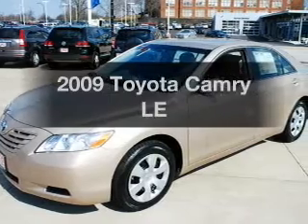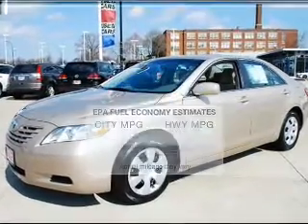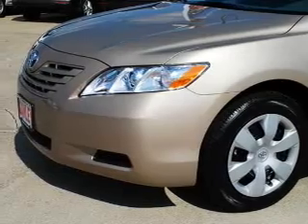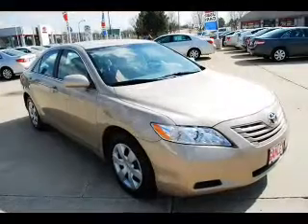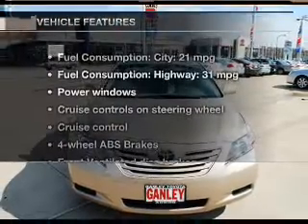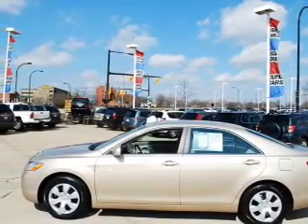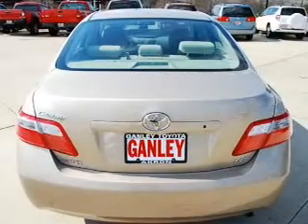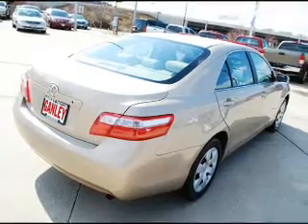2009 Toyota Camry - Akron OH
Year: 2009
Make: Toyota
Model: Camry
Trim: LE
Engine: 2.4 liter inline 4 cylinder 16 valve
Transmission: 5-Speed Automatic
Color: Desert Sand Mica
Mileage: 10327
Address:
1345 E Market Street